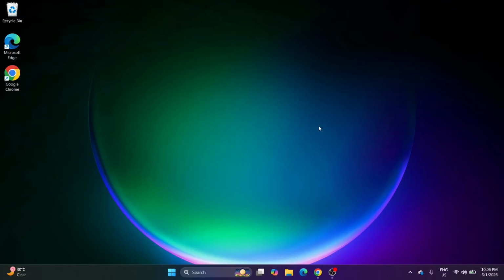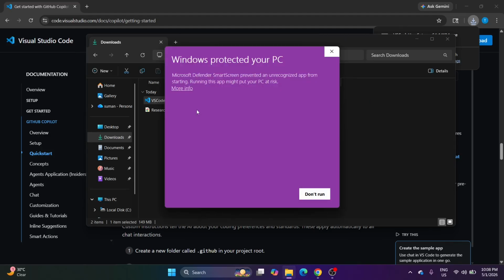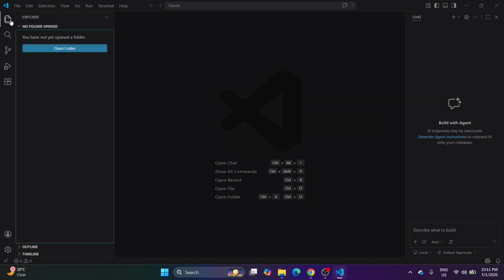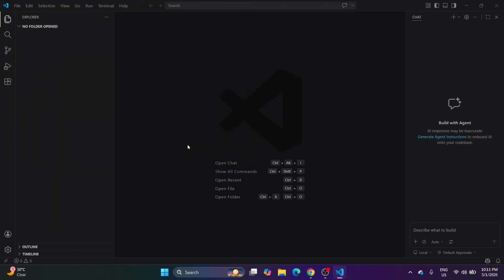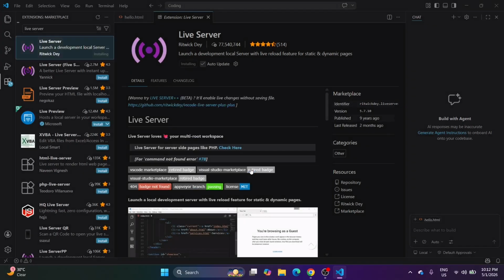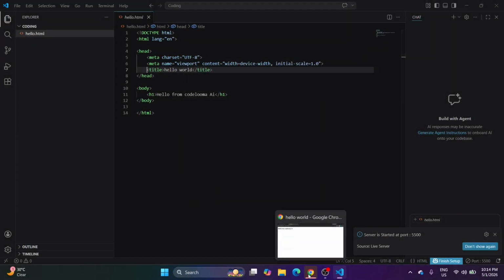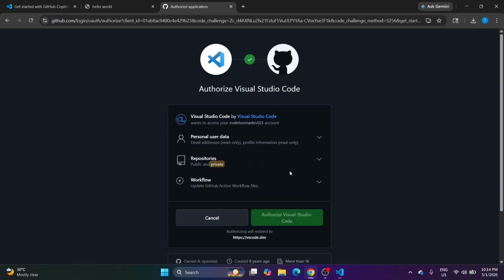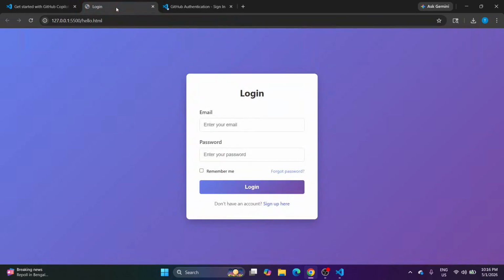Install VS Code on Windows 11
Install VS Code on Windows 11 in 2026 with this complete beginner-friendly setup guide. Learn how to download Visual Studio Code, install it correctly, add VS Code to PATH, choose essential extensions, set up GitHub Copilot, and enable Live Share.

In this video:

Download VS Code from the official Microsoft website.

Install VS Code and enable “Add to PATH.”

Explore the interface and recommended settings.

Set up GitHub Copilot for AI-assisted coding.

Enable Live Share for real-time collaboration.

Install useful extensions for Python, JavaScript, HTML, CSS, and C++.

Learn about User Installer and ARM64 support on Windows 11.

⏱️ Chapters:
00:00 Introduction
00:45 Download VS Code
01:30 Installation and Add to PATH
03:15 Interface and settings
04:30 GitHub Copilot setup
05:30 Live Share setup
06:15 Final setup

What language are you setting up VS Code for—Python, JavaScript, HTML, or something else?